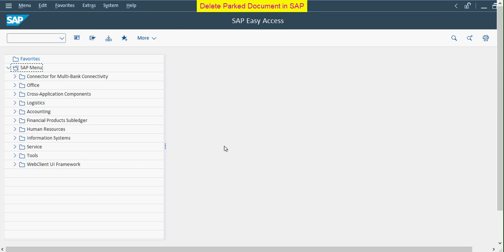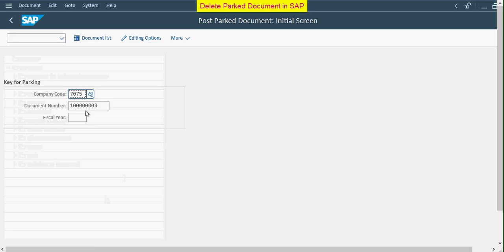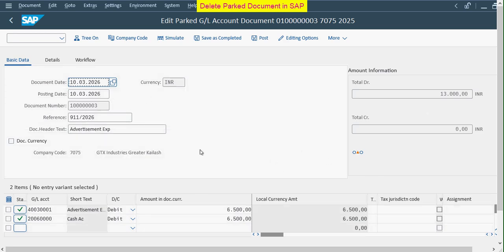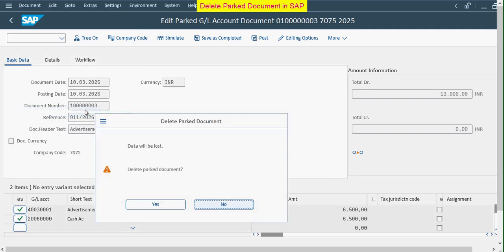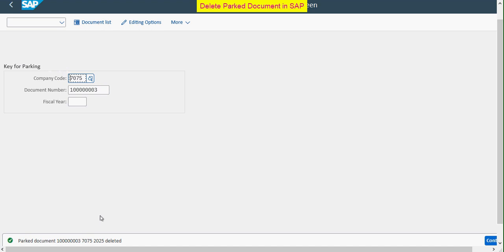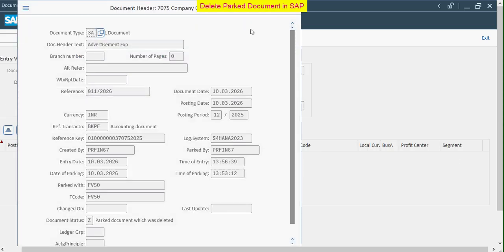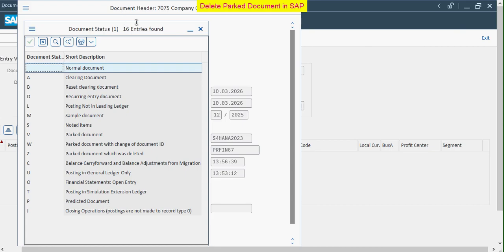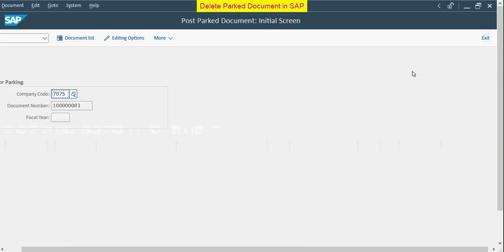Delete Parked Document in SAP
In this tutorial we will show you the steps to Delete Parked Document in SAP@Excel-SAP